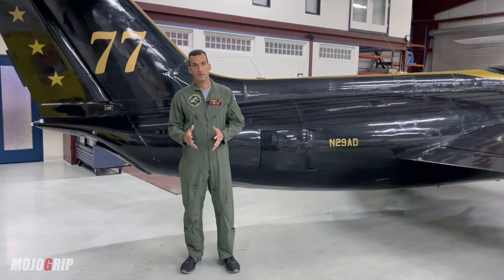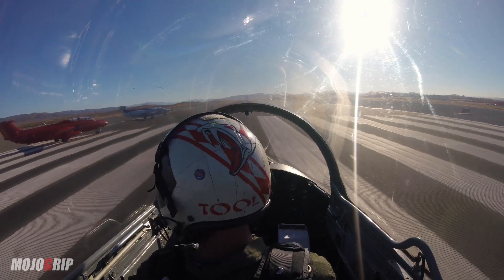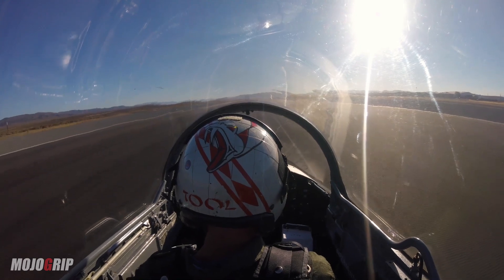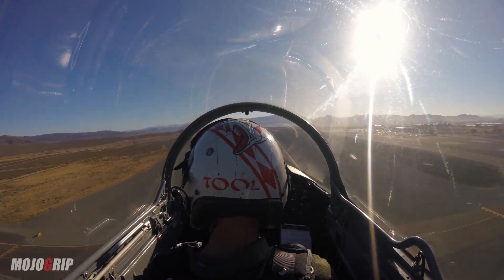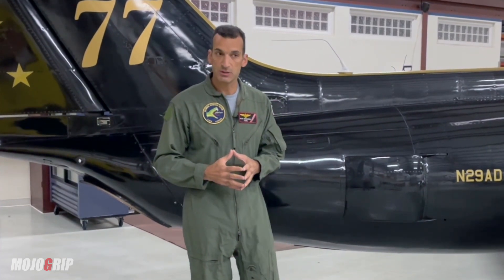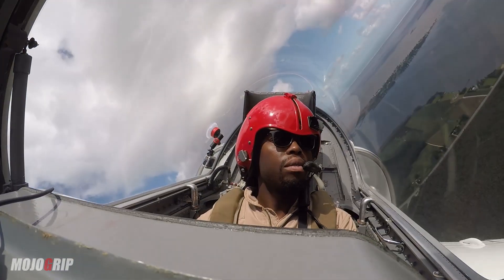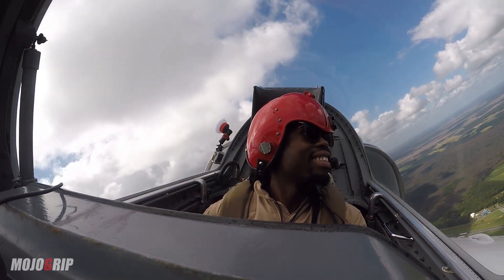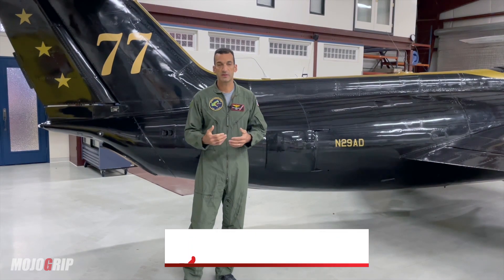Amazing 544 MPH Top Speed Jet | L-29 Super Delfin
L-29 "Viper" Super Delfin jet is a robust and reliable warbird. But in stock configuration it is underpowered. Warbirds of Delaware installed this airframe with engine modifications. This is now fastest airplane ever to race at Reno with a whopping top speed of 544 mph.

L-29 "Viper" Super Delfin Specs:

•Takeoff Roll: 800ft
•Rate of Climb: 7,000ft/min
•Cruise Performance (High Powered): 400+ knots with Fuel Burn of 180 gallons per hour
•Cruise Performance (Low Fuel Consumption): 290+ knots with Fuel Burn of 127 gallons per hour
•Range: 500-900 nautical miles